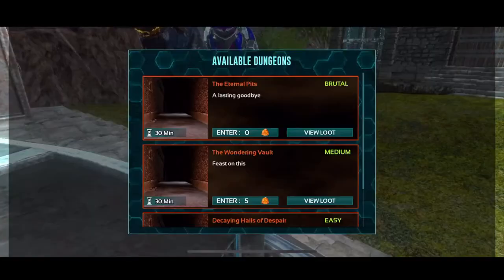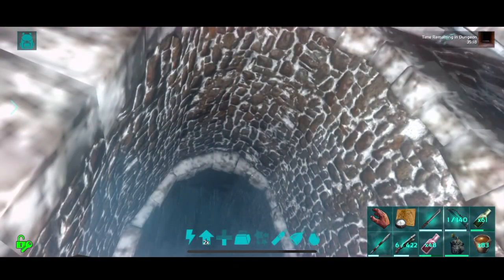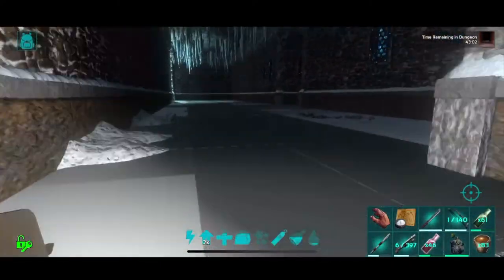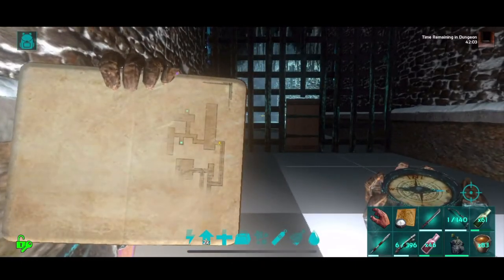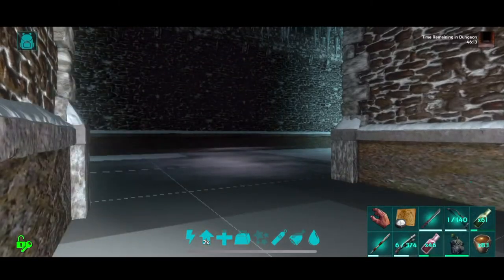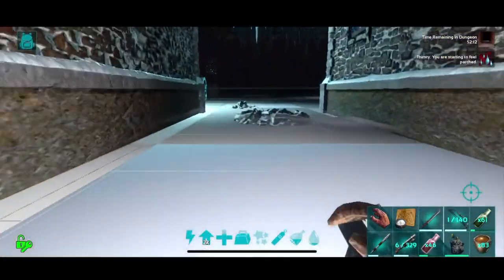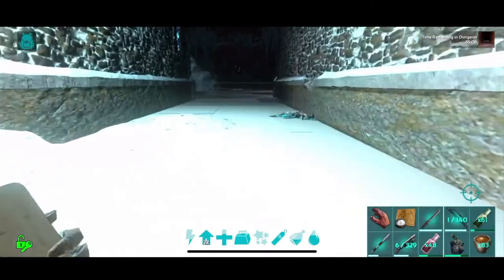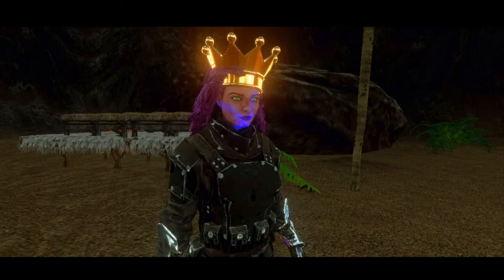The Eternal Pits! ARK: Mobile Dungeons